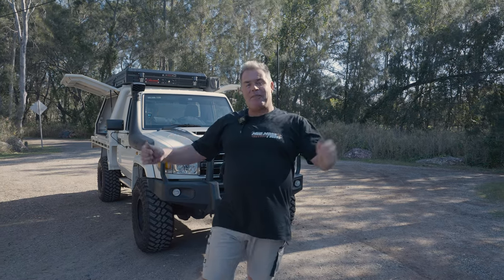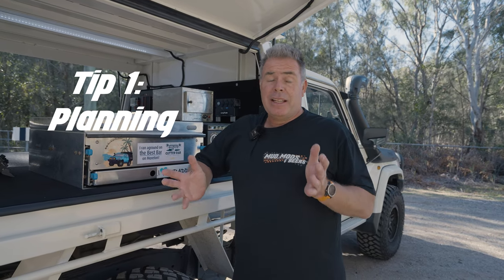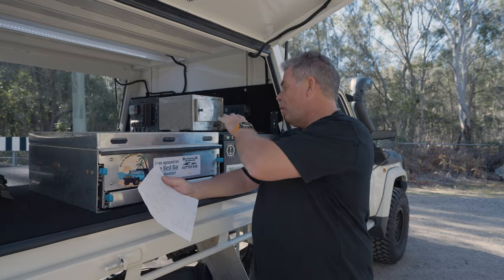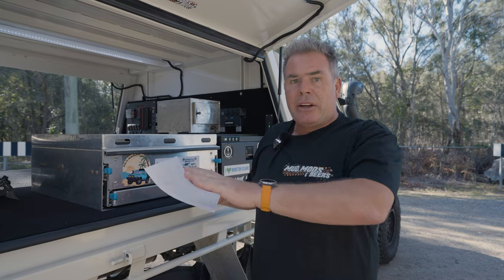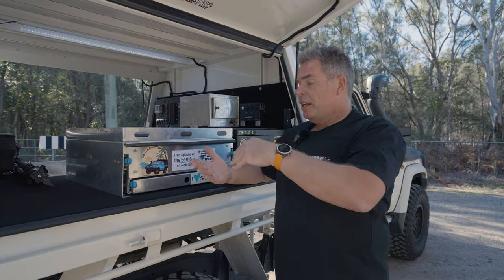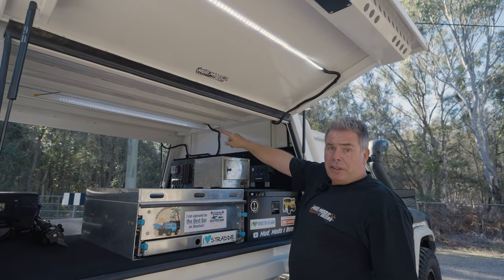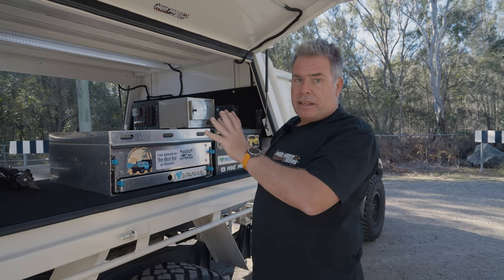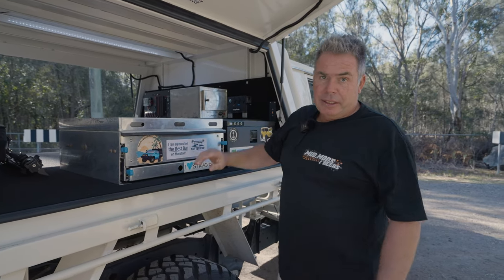5 ESSENTIAL TIPS to Build the ULTIMATE BUDGET 12V setup for your 4x4 or Campervan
Current mods:
2019 Landcruiser 79 Series Single Cab w/DPF
200w Solar on RTT
Toyota Genuine Bullbar
ARB Solaris Spotlights (Flood and spot combo)
ARB Old Man Emu 2" Suspension lift and steering damper
Kicker 9' speakers with tweeters
Rear view mirror replaced with monitor and rear view camera
ARB dual compressor
Crashpad Tactical Dash Mat
MW Custom Jackoff Canopy
Safari Armax ECU
Factor 55 Winch Hook

CHAPTERS

00:00 - Intro
00:33 - Tip 1: Planning
01:08 - Tip 2: Supplies
02:00 - Tip 3: Battery Power
02:50 - Tip 4: Lighting
03:43 - Tip 5: Future Proofing
04:32 - Outro